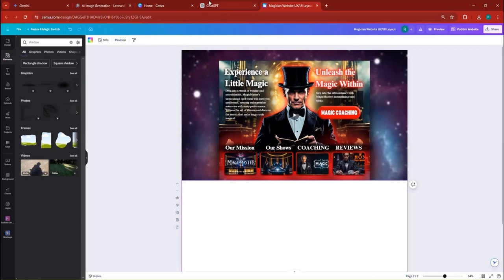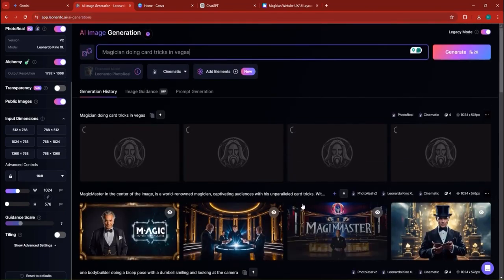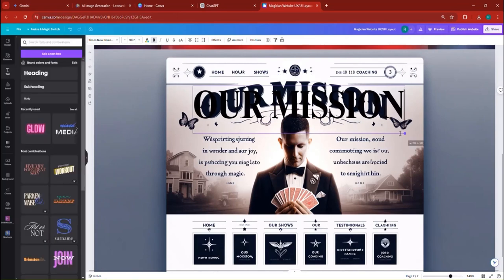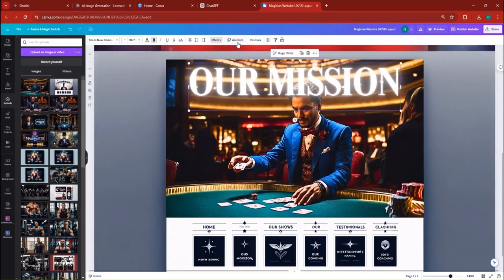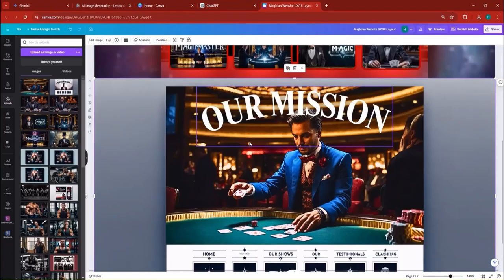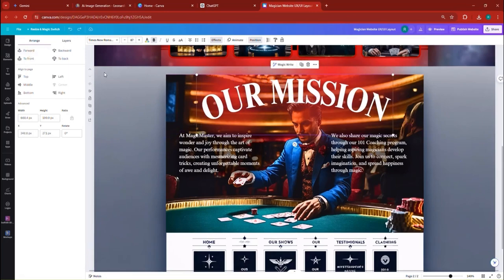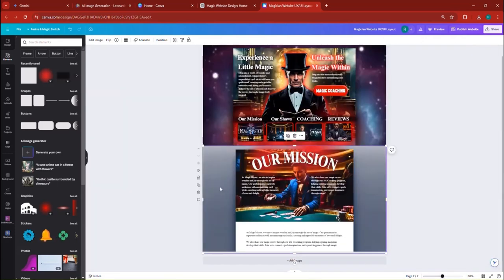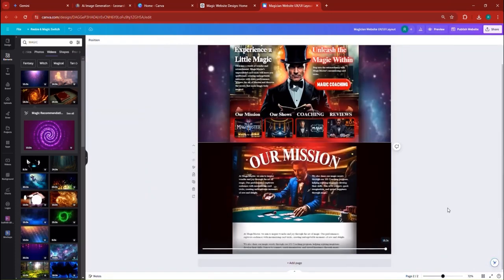Creating the About Us Page | part 3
"Welcome back to our series on harnessing AI for website design! In Part 2, we dive deeper into advanced strategies to elevate your website layout. Discover innovative tools, techniques, and insights that go beyond the basics, empowering you to create a site that not only looks stunning but also functions seamlessly. Whether you're a seasoned designer or just starting, this guide offers practical tips and AI-driven approaches to help you stay ahead of the curve. Let's unlock the full potential of your web presence together!"